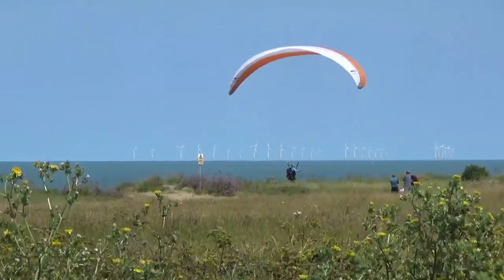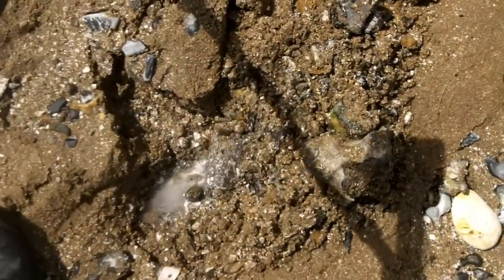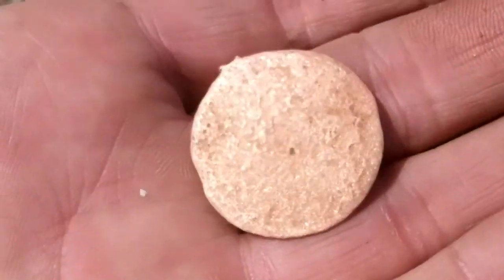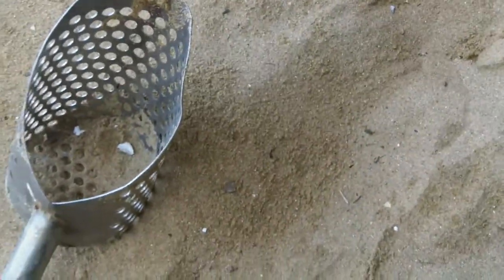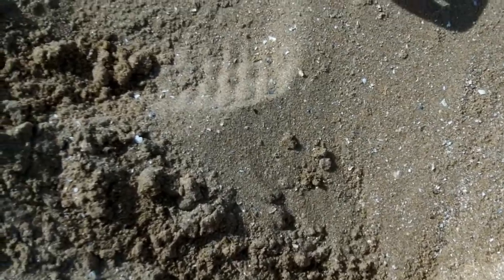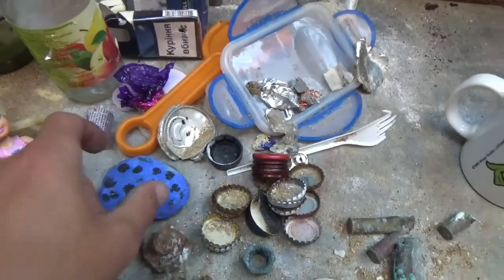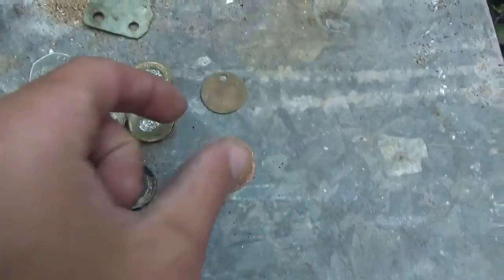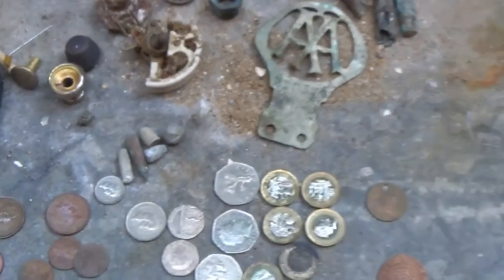The oldest thing ive found on the beach...Equinox 800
Some great finds came up this time out and possibly the oldest thing ive dug on the beach

Minelab Equinox 800 detector
Minelab wireless headphones
Minelab WM08 Wireless module

Minelab 6" coil
Minelab 6" coil cover
Minelab 15" coil
Minelab 15" coil cover

Minelab Gloves
Minelab Camo hat

GP pin pointer
Pin pointer retractable key ring

Scruffs work trousers
35L Camo Backpack
Dunlop Blizzard boots
Apache metallic free boots
Hydration belt
waterproof spare battery pouch

Coin pot
coin cleaning pencil
coin preservation wax

Gopro 7 Black
Gopro chest mount
Gopro shorty Tripod

Insta 360 oneX camera
Insta 360 oneX tripod and selfie stick